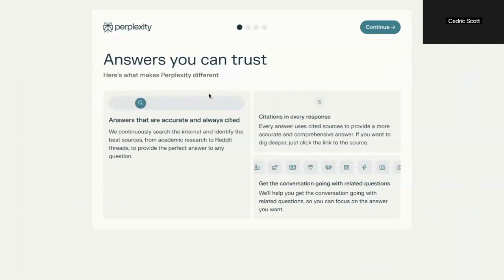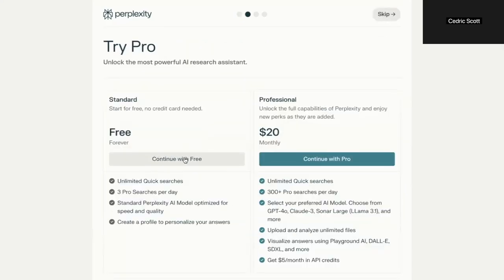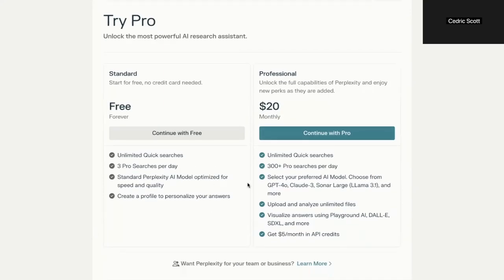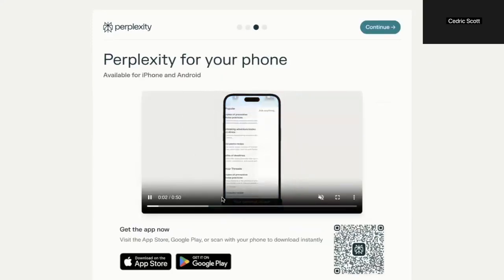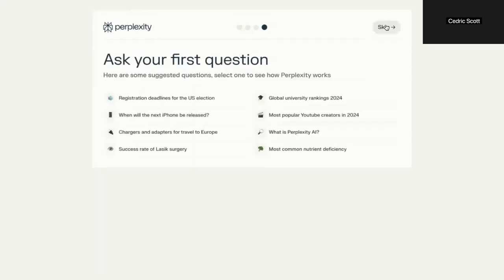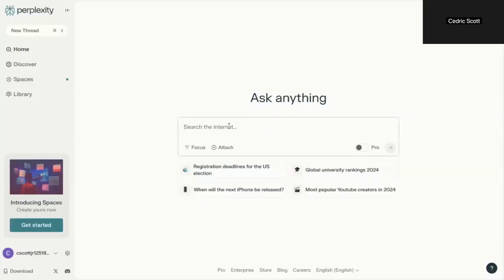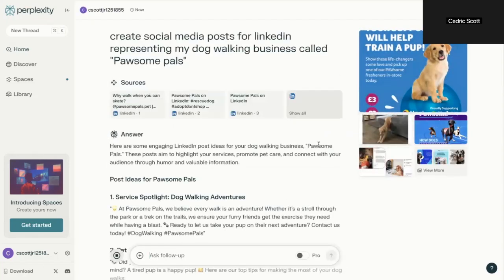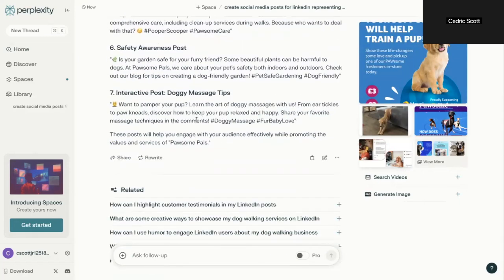Perplexity AI: Google’s Smarter Cousin?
What if Google had a brain—and could actually think before answering? Meet Perplexity AI, the research assistant you’ve been waiting for. In this walkthrough, I show you how to use Perplexity to find fast, fact-checked answers with sources, summaries, and zero fluff. Whether you're doing deep research or just trying to get to the truth faster, this tool is a game changer.

🔍 Real-time sources
📚 Perfect for research, content, or curiosity
🧠 Smarter searches in seconds

Forget endless tabs. Let Perplexity do the thinking.